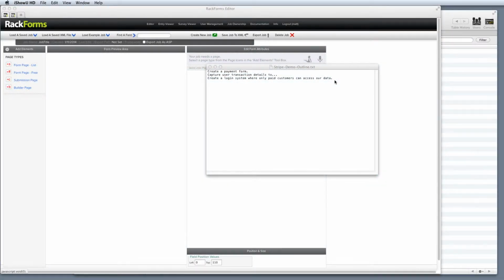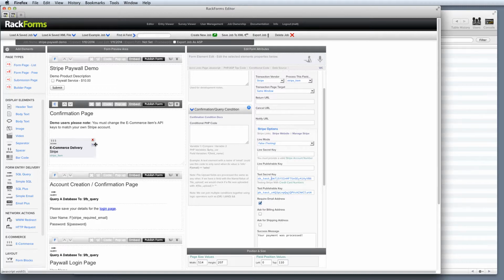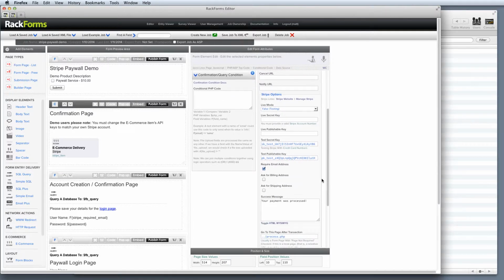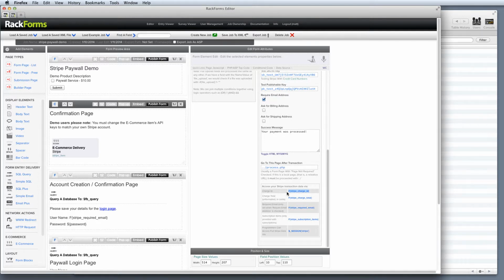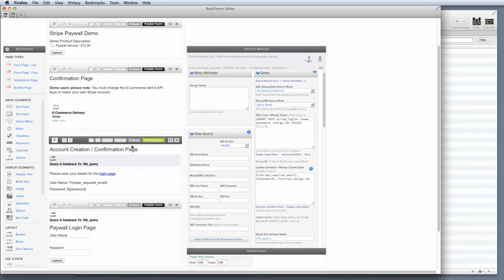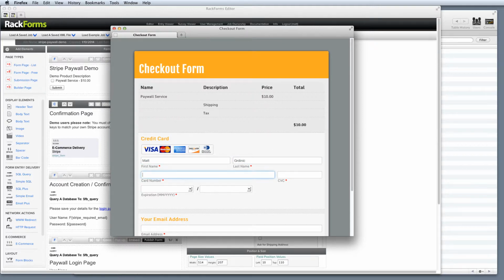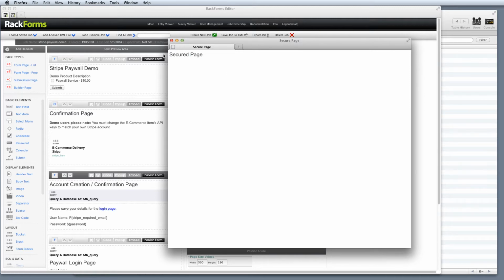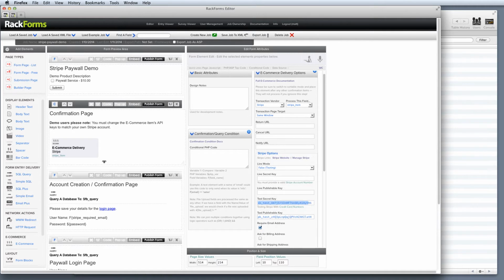RackForms - Stripe Paywall Job Walkthrough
In this video we'll tour the Stripe Paywall job to see how easy it is to add powerful paywall logic to your forms!